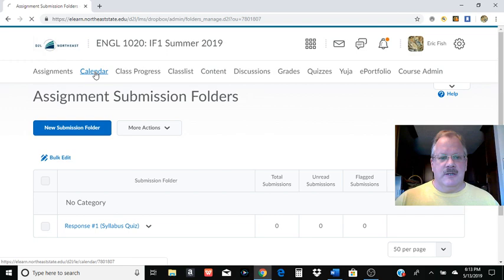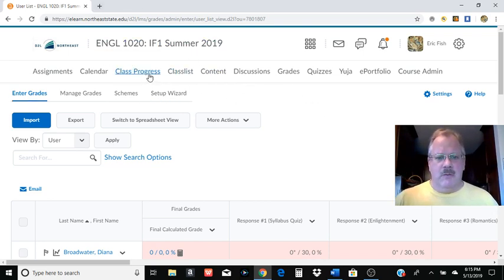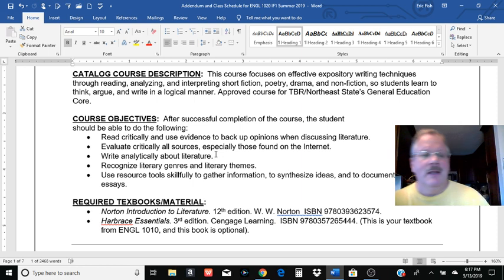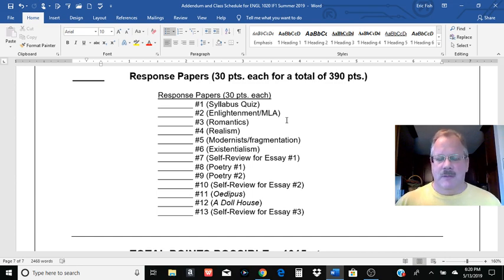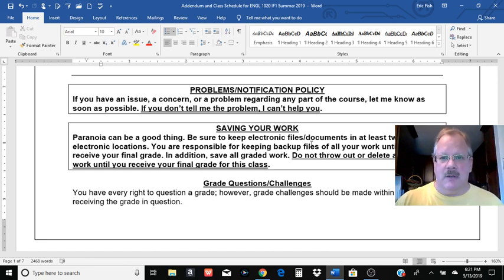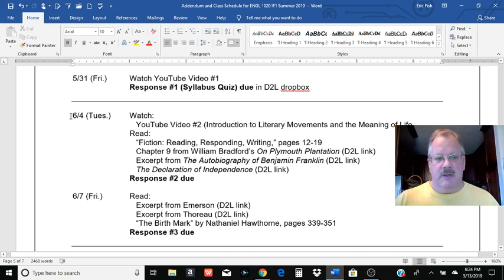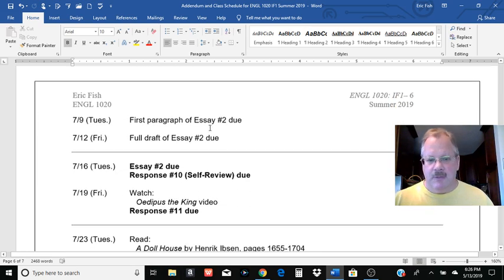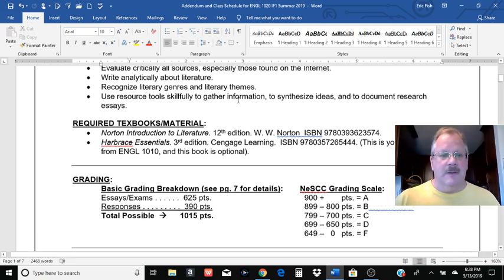YouTube Video #1: Course Intro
Review of Syllabus and Class Schedule